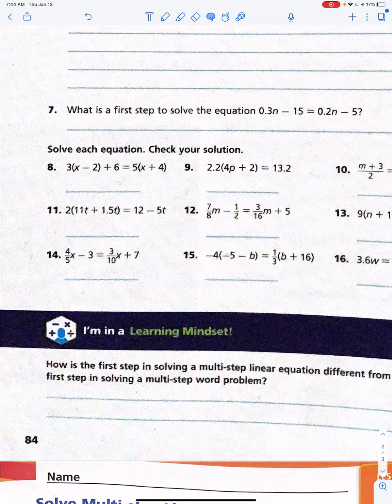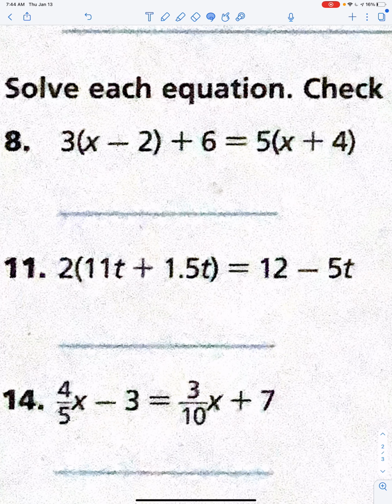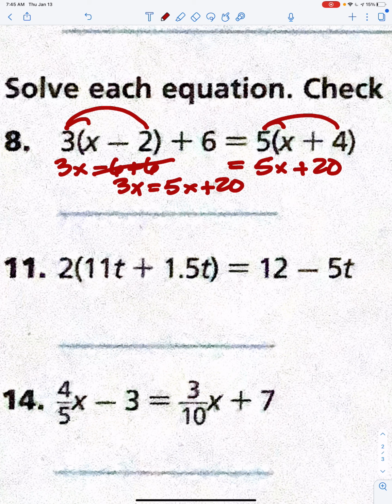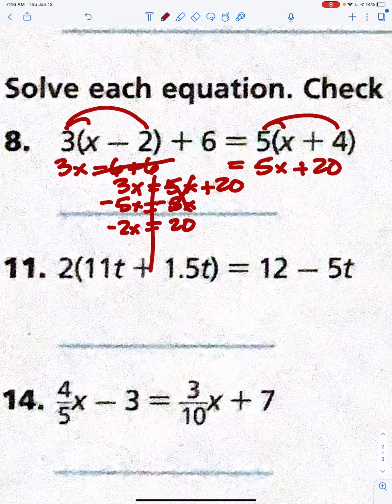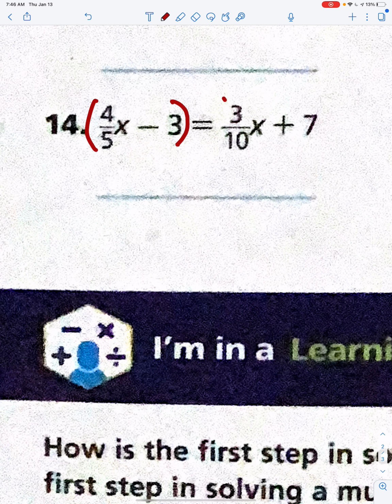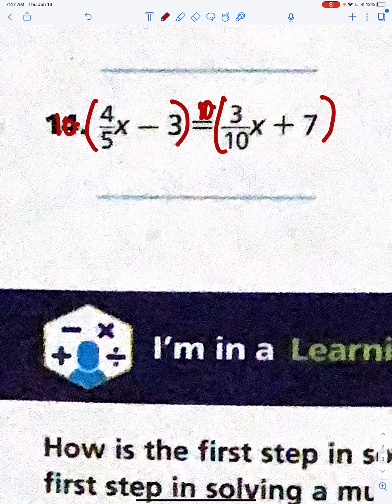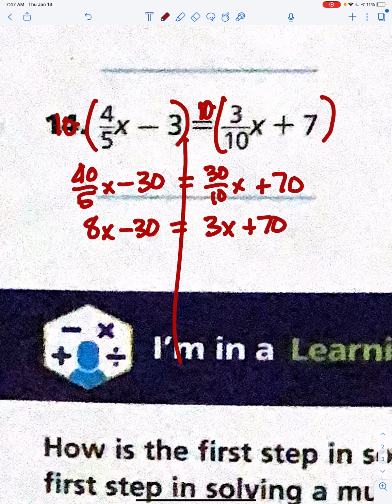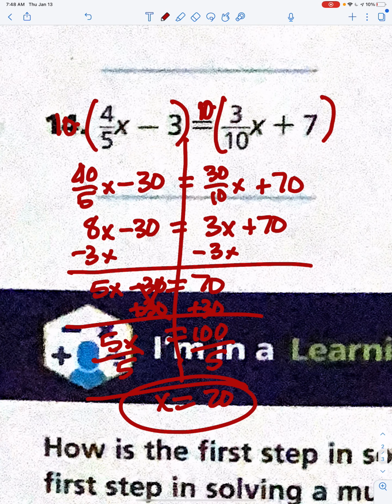Solving multi-step linear equations